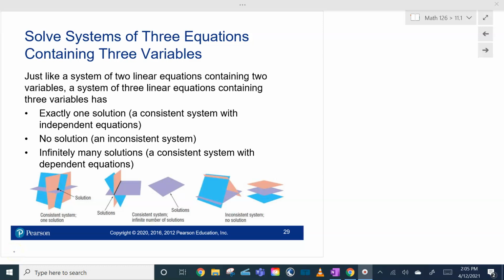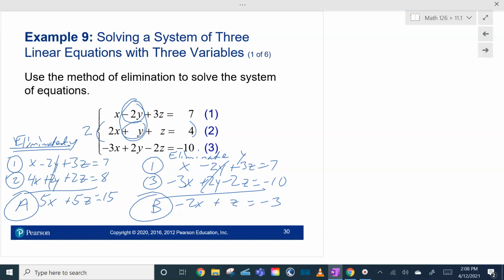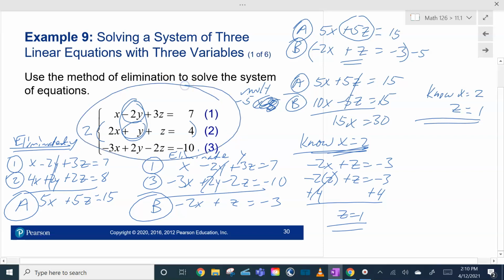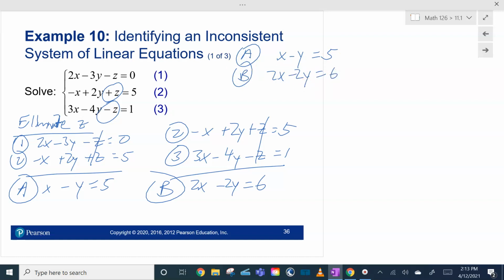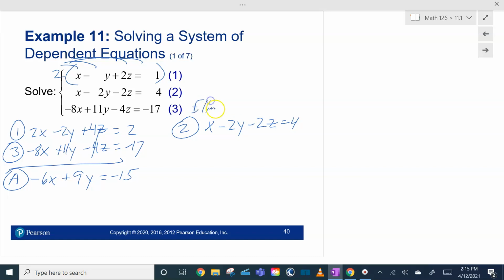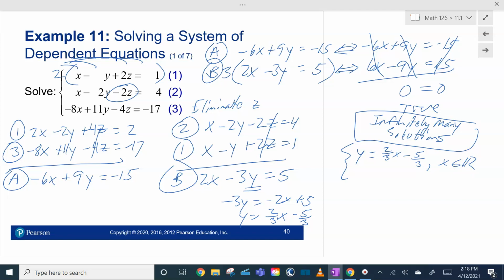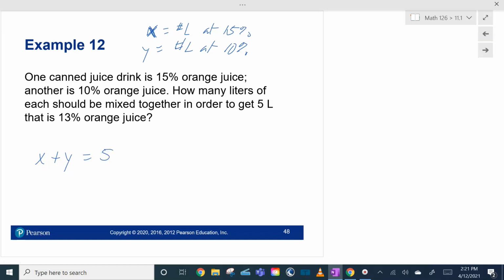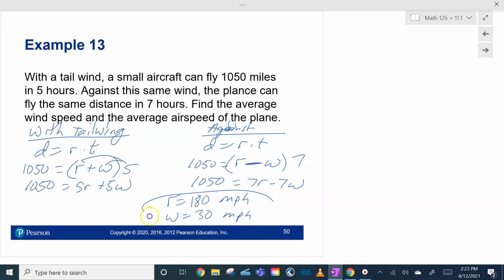126_11_1_PartII